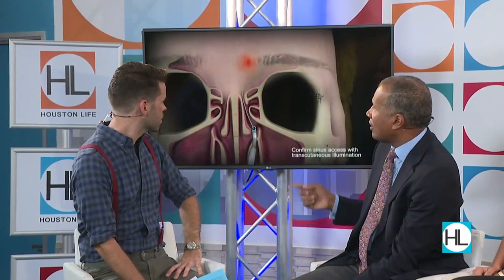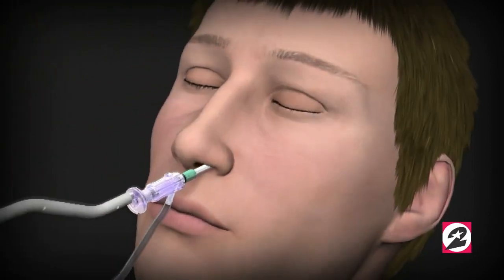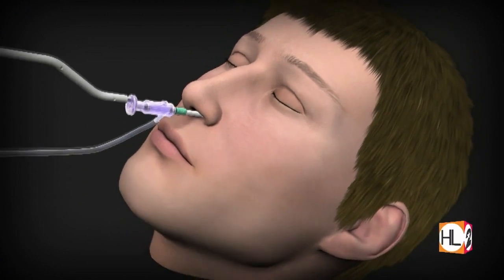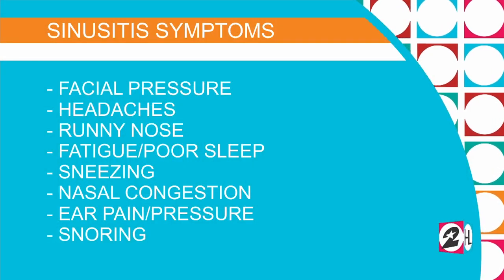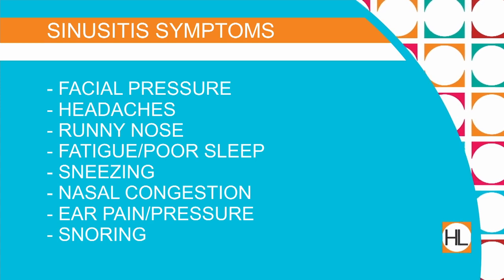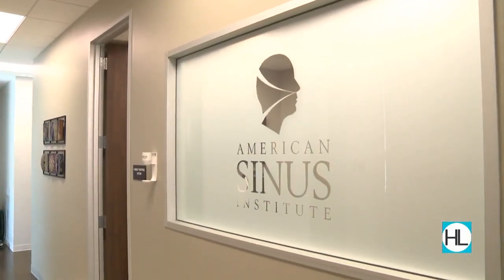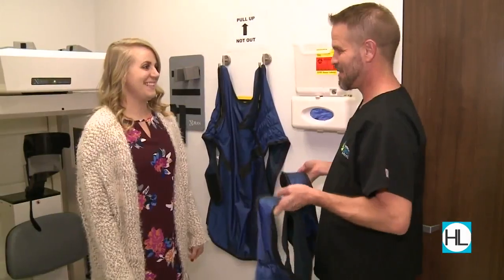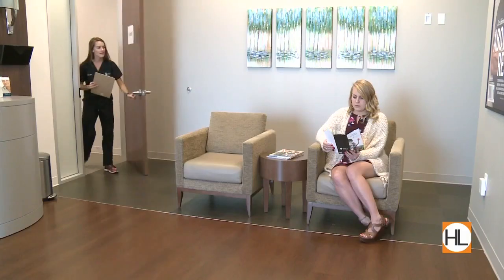American Sinus Institute